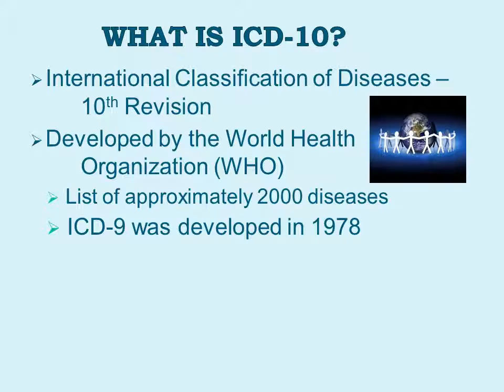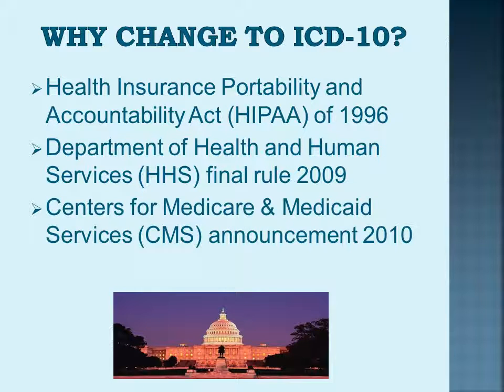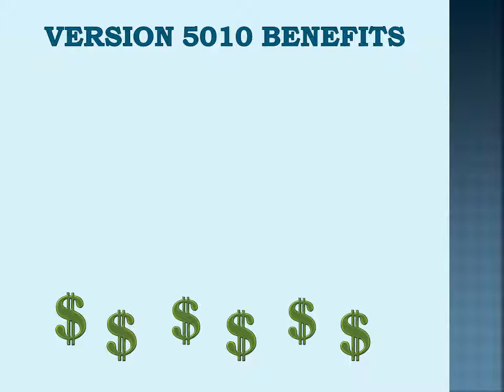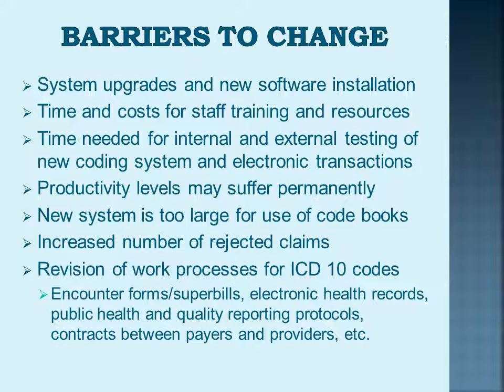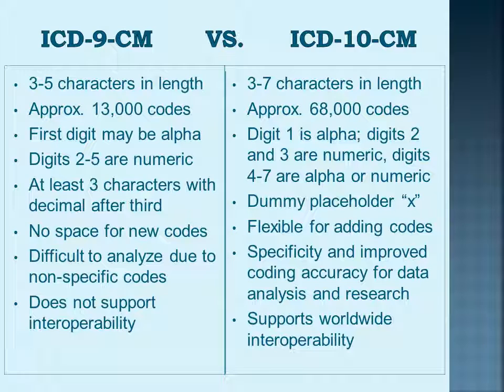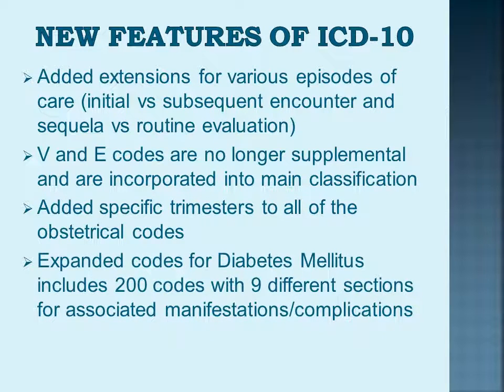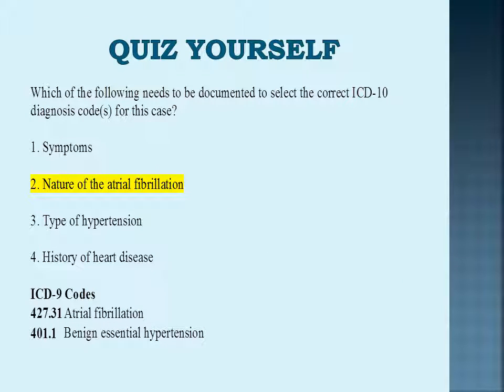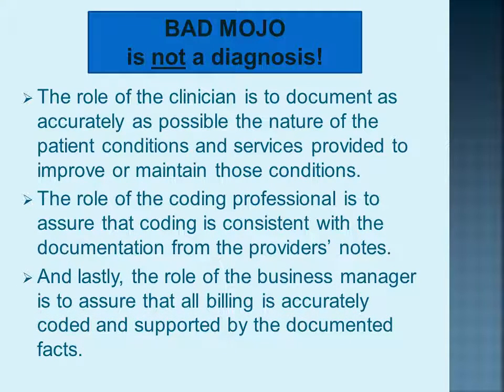Dr. Frances Munroe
ICD-10 Coding Update